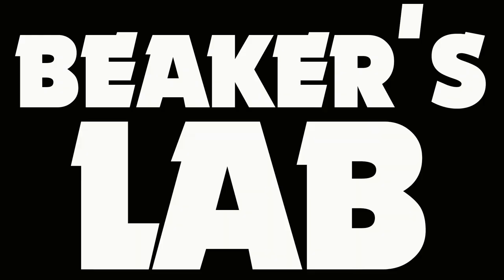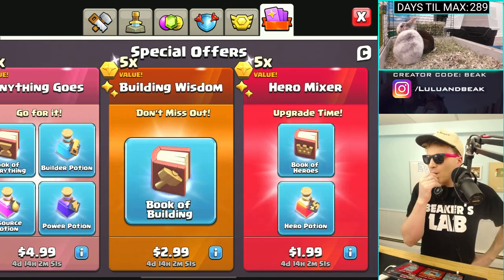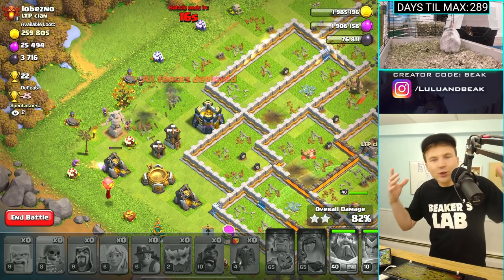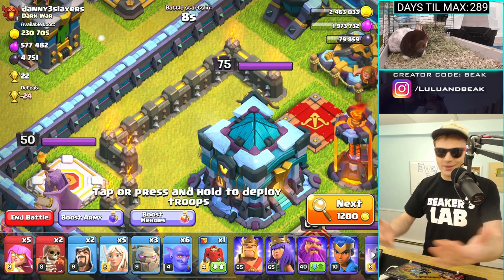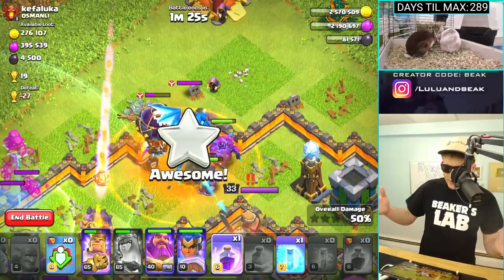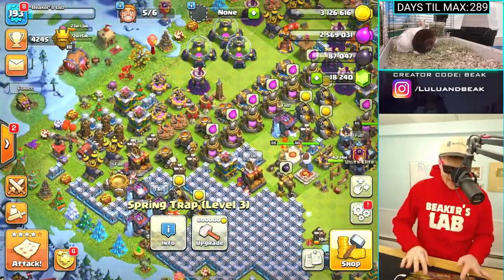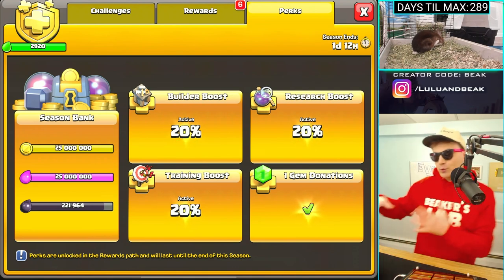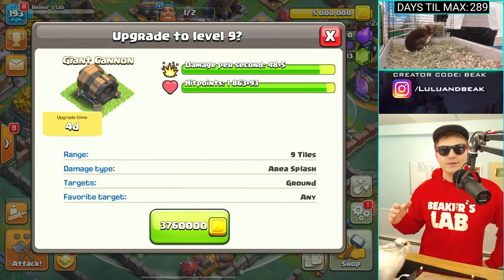STEP 1.... GET RICH.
▶️ It's Clash of Clans on Beaker's Lab! STEP 1 BEGINS. YOU READY? ENJOY! ◀️